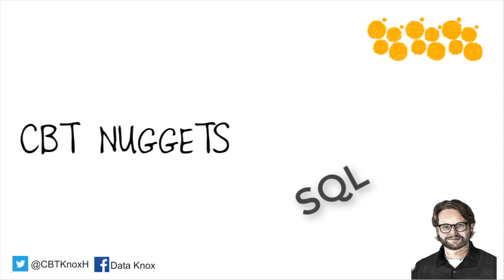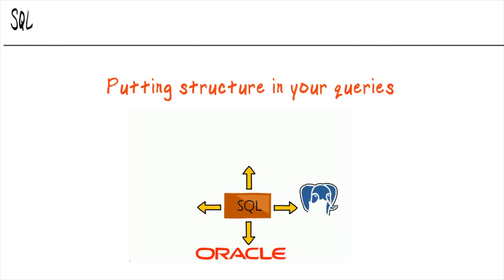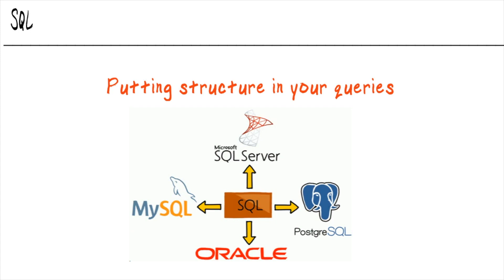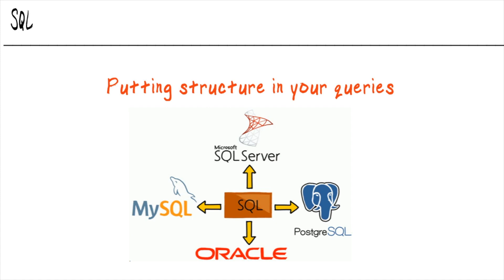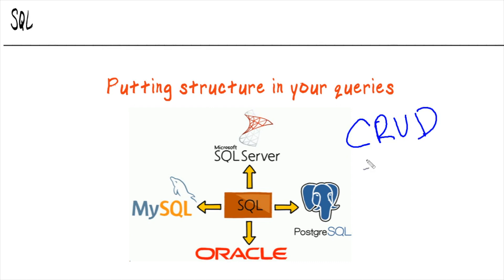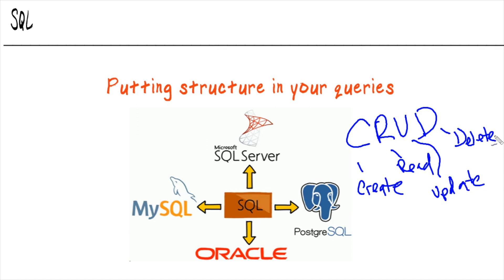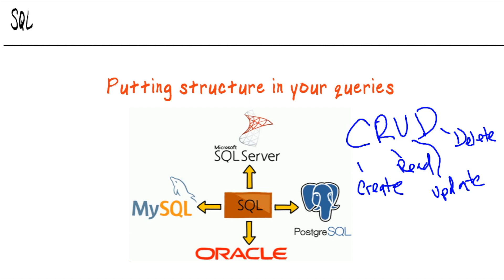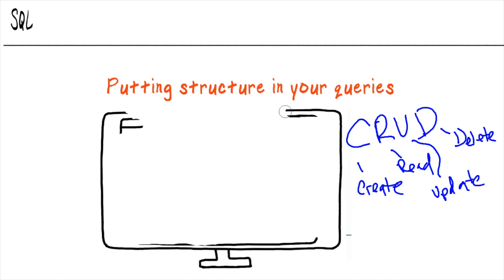Structuring Data with SQL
SQL is one of the most important business intelligence tools. CBT Nuggets trainer Knox Hutchinson answers the big questions about SQL. How do you say SQL (sequel or es-que-el)? What is SQL? Most importantly, how can you get started with it?